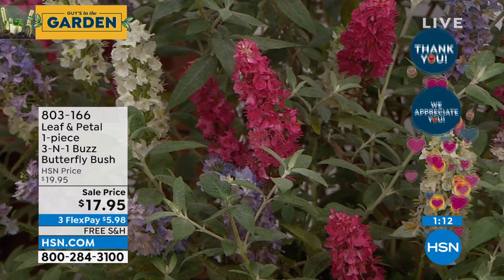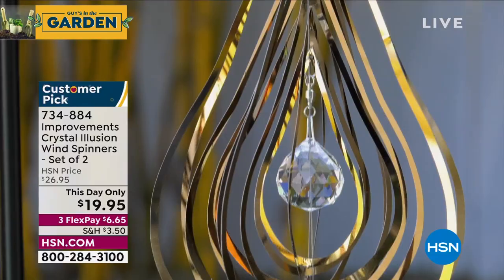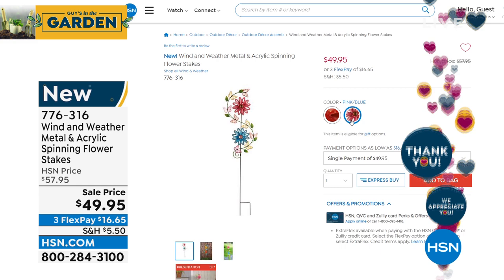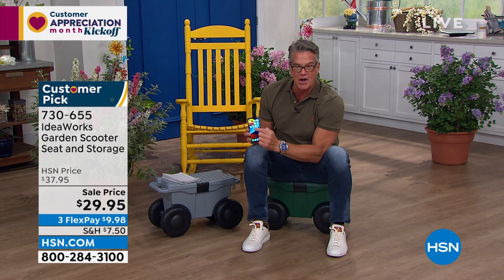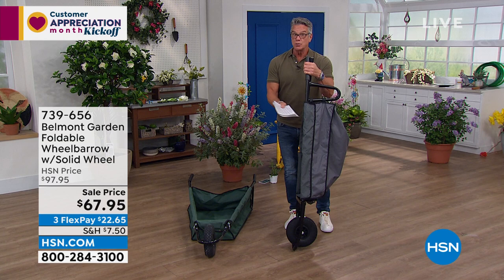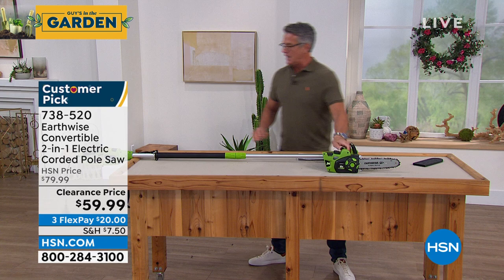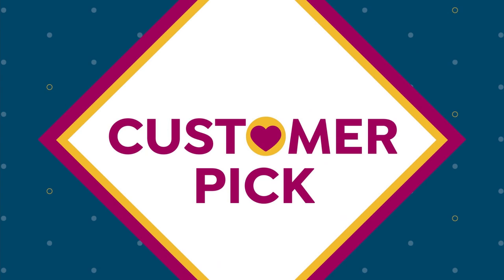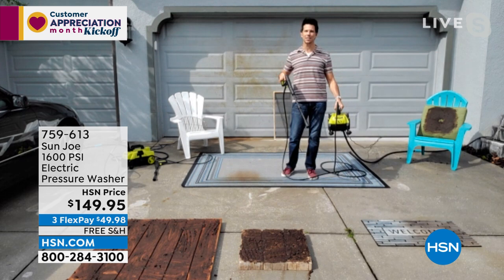HSN | Guy's in the Garden 04.01.2022 - 10 AM